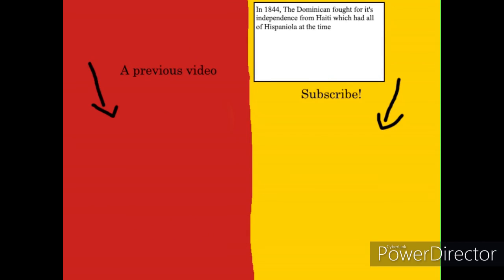How to draw island of Hispaniola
yo yo yo what's up guys. in this video, I'm going to draw the Caribbean island of Hispaniola. fee                 traw as i go.